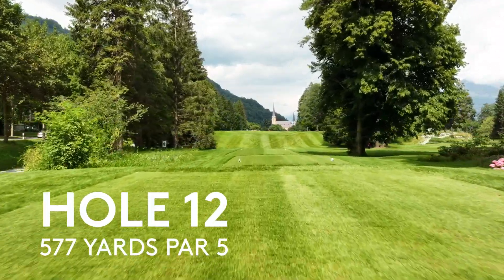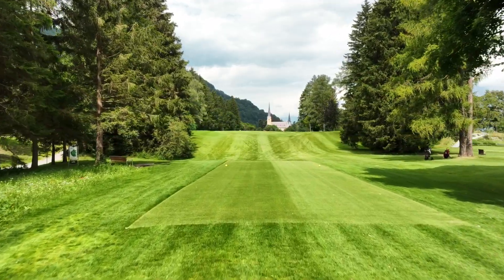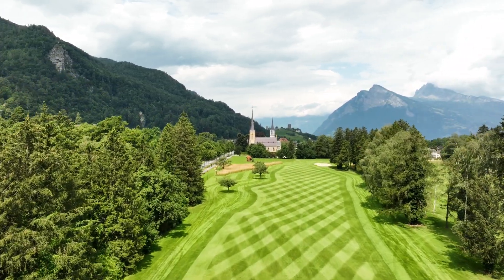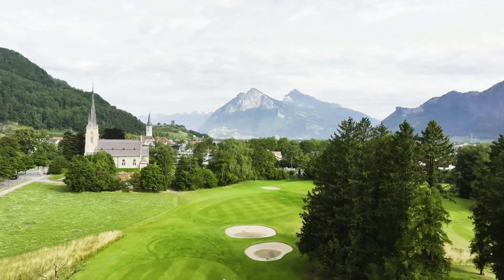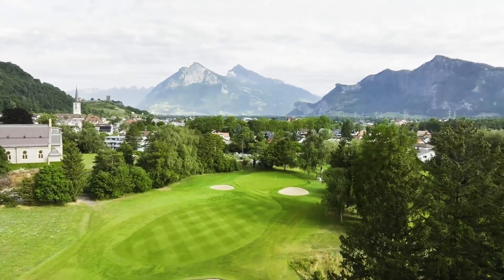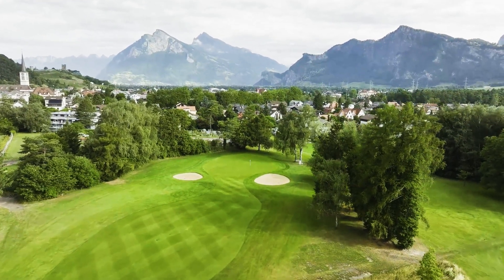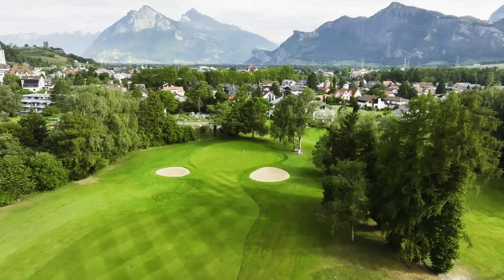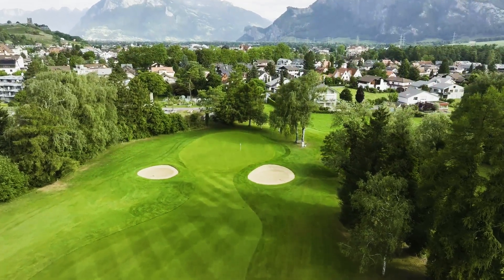Hole 12 Flyover At The Swiss Seniors Open 2024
for complete coverage along with all the latest news, scoring and how you can play alongside some of golfs greats!